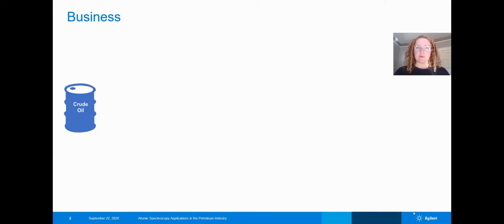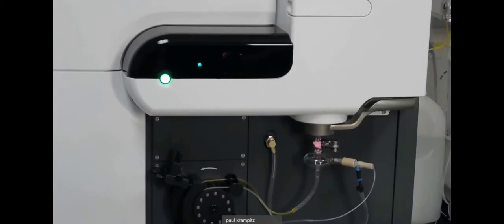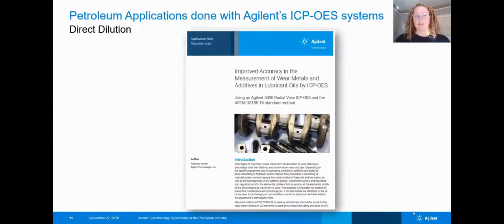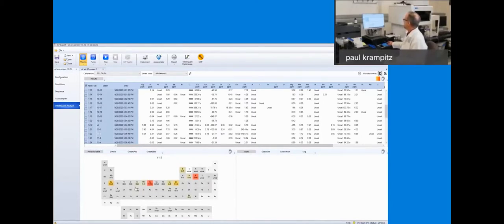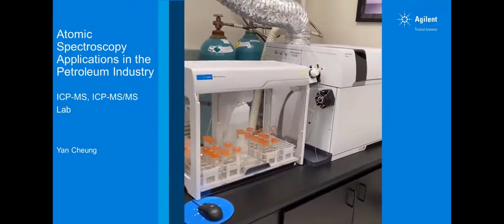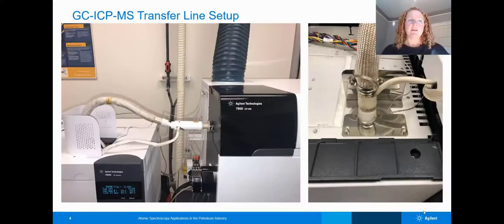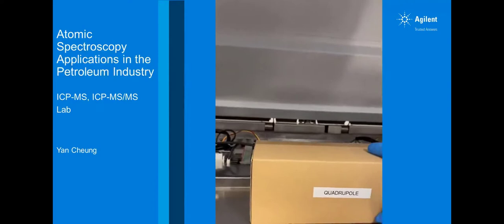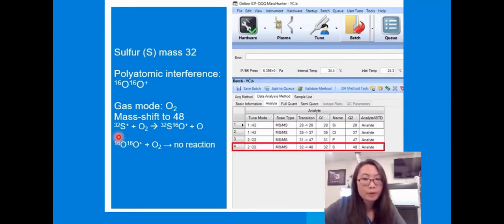Atomic Spectroscopy Applications in the Petroleum Industry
Presented By: Jenny Nelson

Speaker Biography: Jenny Nelson received her Ph.D. in Analytical Chemistry from the University of Cincinnati in 2007, and her MBA from Saint Mary’s College of California in 2011. Currently, Jenny is an Application Chemist for the Life Science and Chemical Analysis team at Agilent Technologies, joining in 2012 (with a step away in 2019). Jenny is also an Adjunct Professor in the Department of Viticulture and Enology at University of California, Davis since 2013. Jenny has been very active with AOAC and ASTM over the past 8 years, serving on expert review panels, chairing committees, and volunteering to develop new methods needed by the industry.  Jenny has extensive experience in operating and method development for Inductively Coupled Plasma Mass Spectroscopy (ICP-MS) and Inductively Coupled Plasma Optical Emission Spectroscopy (ICP-OES). Jenny has broad knowledge and experience in different speciation analysis for many sample matrices using GC-ICPMS, LC-ICPMS. As well as vast experience with sp-ICP-MS, for many applications.

Webinar: Atomic Spectroscopy Applications in the Petroleum Industry

Webinar Abstract: In this webinar we will take you inside our labs to share with you the advances and capabilities of Agilent’s atomic spectroscopy instrumentation. We will share with you our combined decades of experience in the petroleum industry to help simplify the elemental analysis of crude oils, petroleum products, and lubricants.

The Agilent atomic spectroscopy range of instruments provide the application coverage needed to analyze the wide range of samples that are typically found in a petroleum testing laboratory. Our spectroscopy portfolio, which includes AA, GFAA, MP-AES, ICP-OES, ICP-MS, and triple quadrupole ICP-MS (ICP-QQQ), is widely used within the oil industry. Each instrument is currently used in petroleum labs around the world to perform accurate and precise measurements using in-built smart technologies, ensuring high quality data and cost efficient analyses.